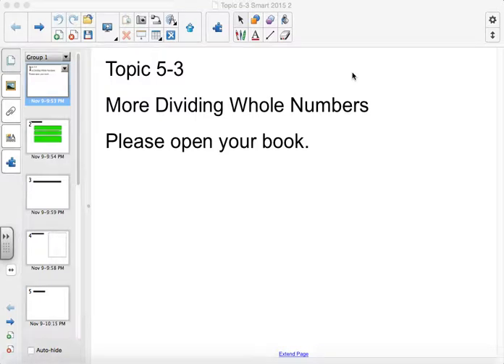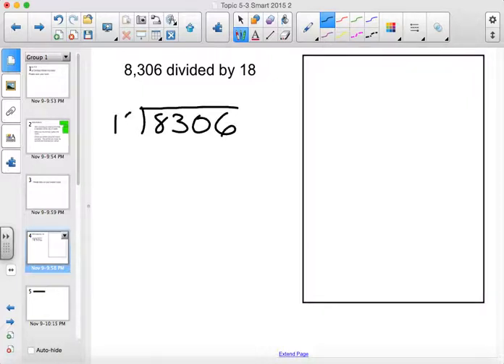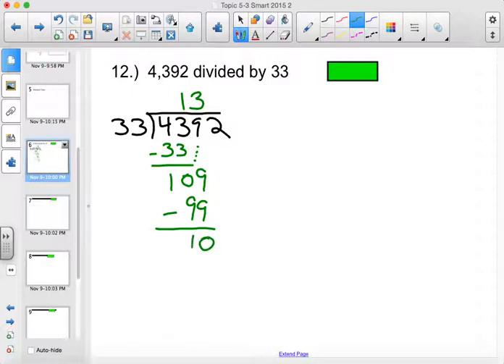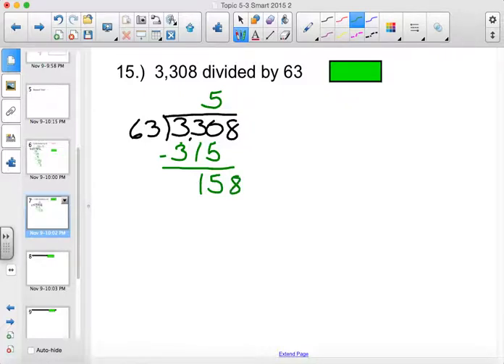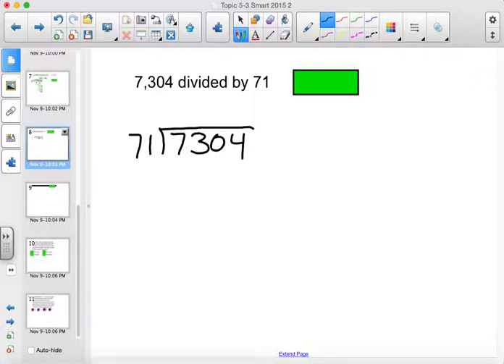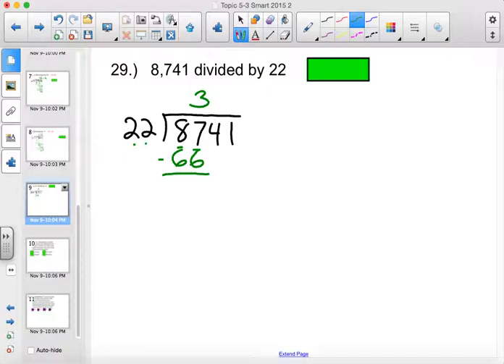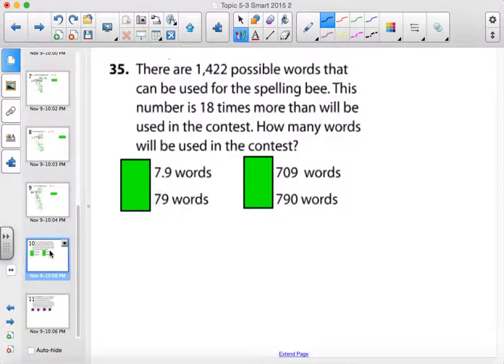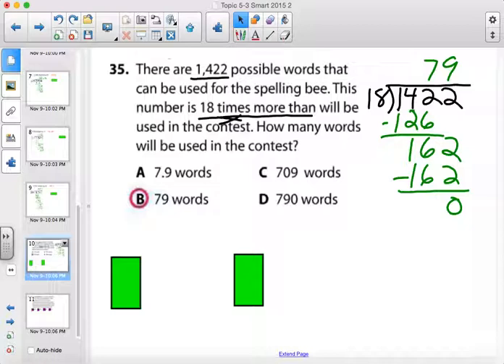Topic 5 3 Dividing Whole Numbers